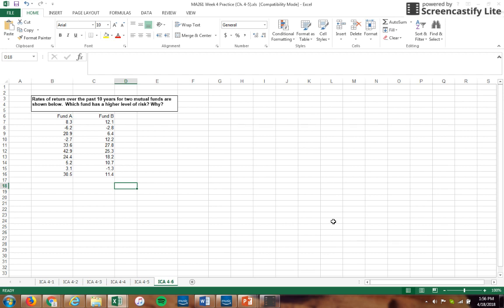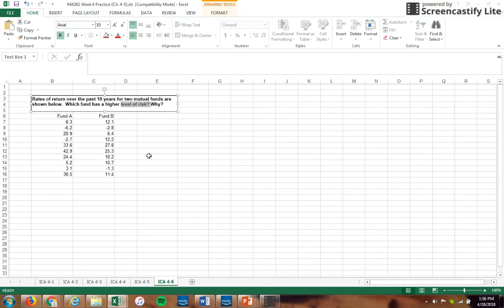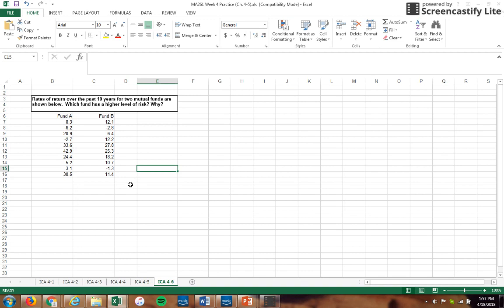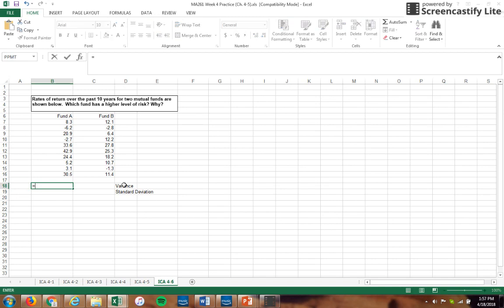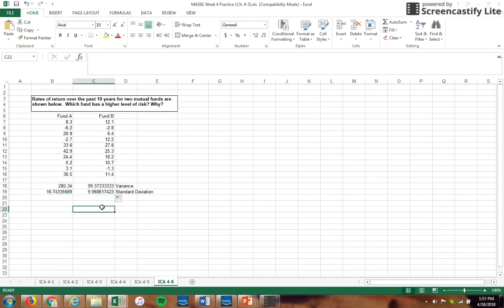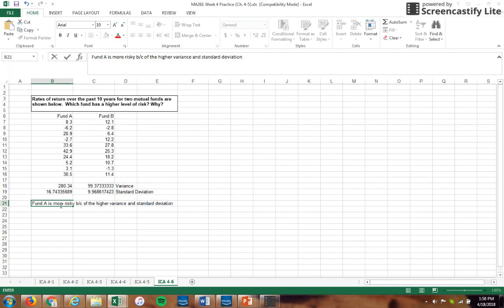MA261 Stats ICA 4-6